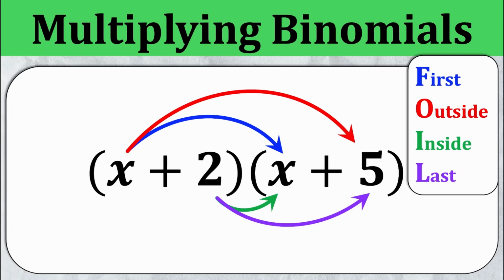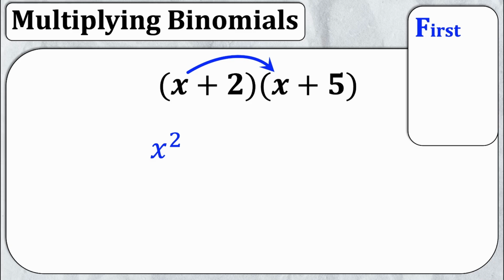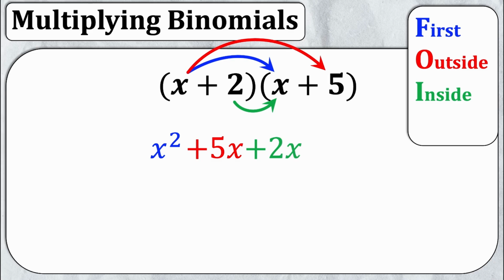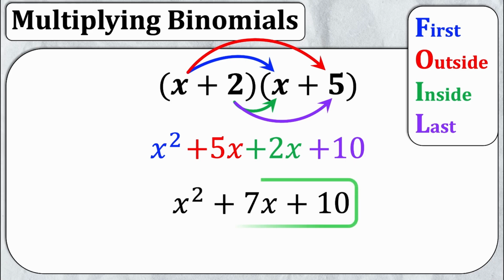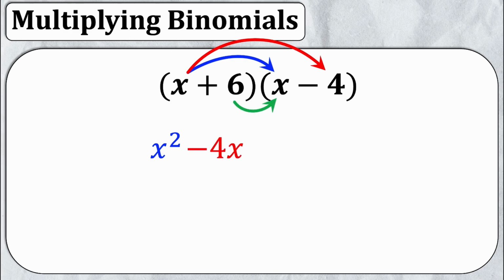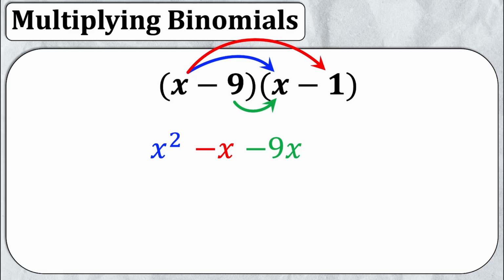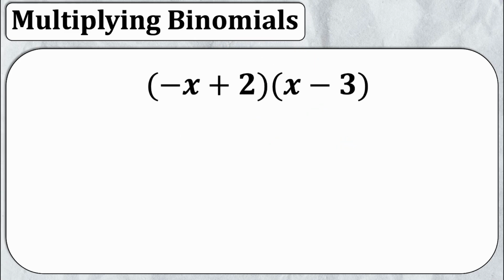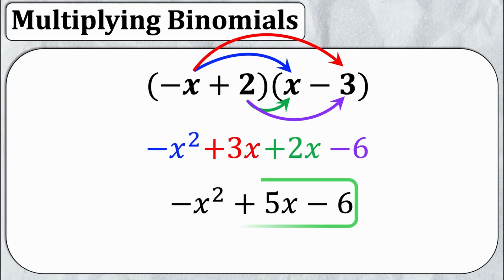How to Multiply Binomials | Easy Step-by-Step Examples | Think Math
Learn how to multiply binomials the easy way! In this video, I’ll walk you through 4 clear examples showing how to expand and simplify binomial expressions.
We’ll use the FOIL method and other strategies to help you understand each step — perfect for Algebra 1 or anyone who wants to review polynomial multiplication.